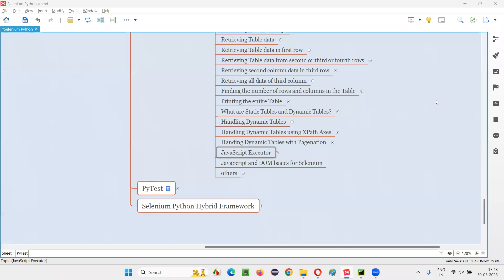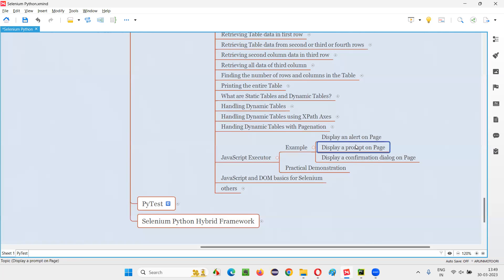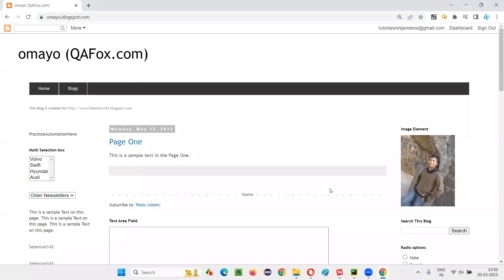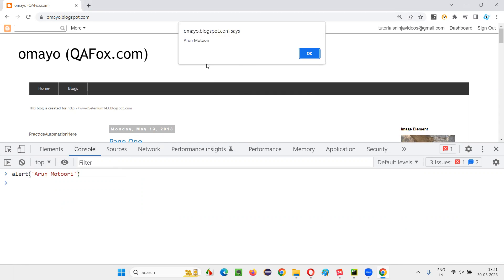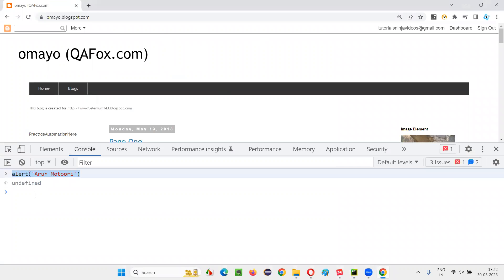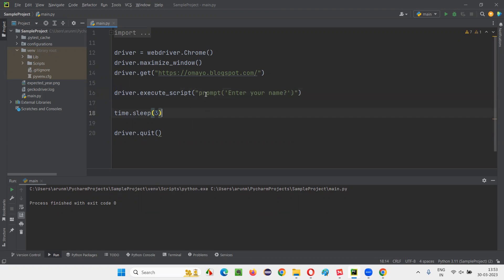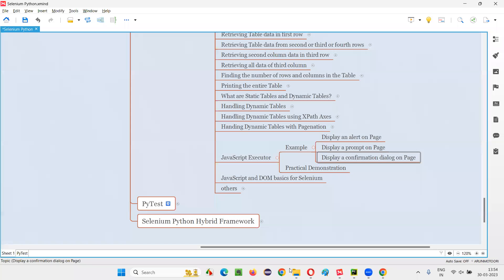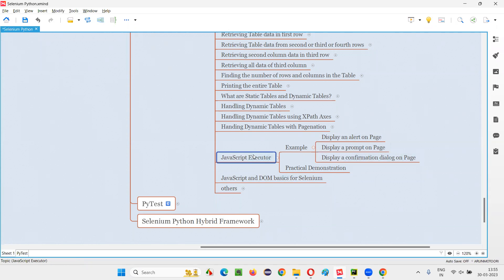JavaScript Executor in Selenium Python (Selenium Python)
In this session, I have explained JavaScript Executor in Selenium Python as part of Selenium Python Training series.